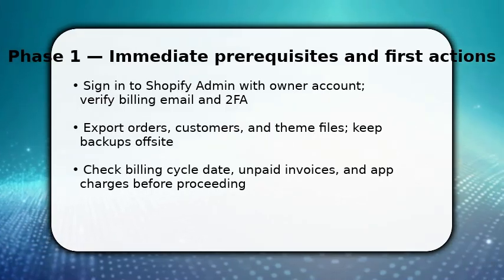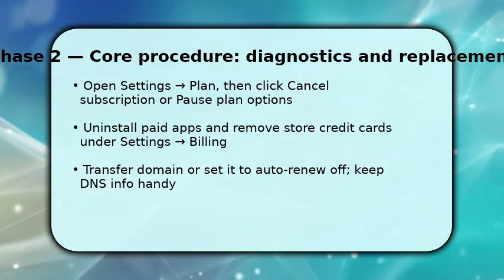How to Stop Shopify Billing - Step by Step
How to Stop Shopify Billing - Step by Step | 🔒 Surfshark VPN Deal — Stay private and secure. $1.99/mo + 3 Months Free ▸

Discover the essential steps to halt your Shopify billing. This video guide provides a clear, step-bythy approach for users seeking assistance with stopping recurring charges on their online store platform.

Stop Shopify Billing, Shopify Account Cancellation, Cancel Subscription Service, Manage Recurring Charges, Online Store Payments Stop, How to Halt Shopping Cart Charge, Disable Auto-Billing on Shopify, Freeze Your Online Purchase Plan, Stop Monthly Bill from Shopify, Shopify Subscription Cancellation Guide